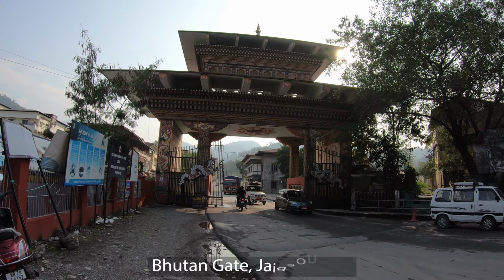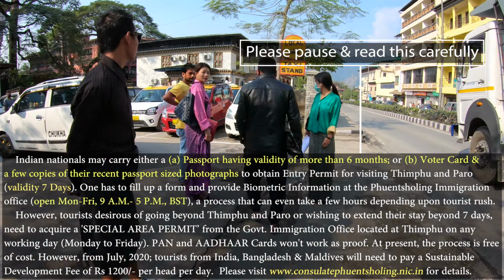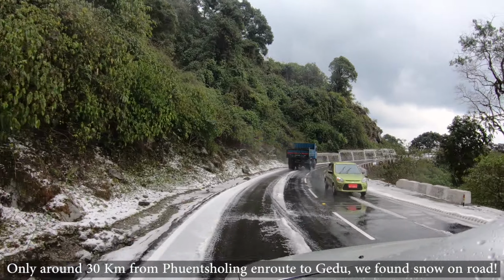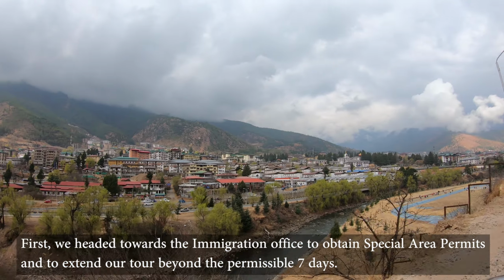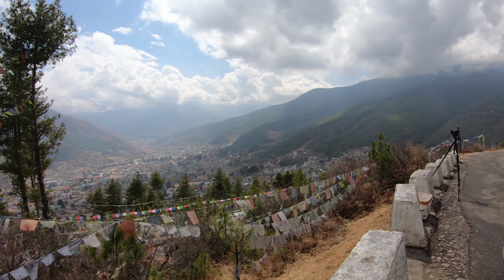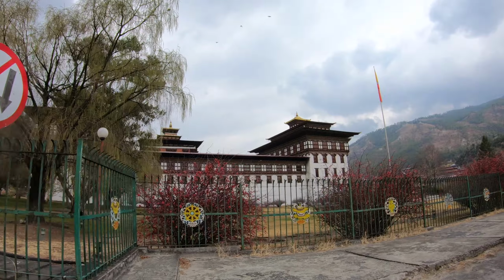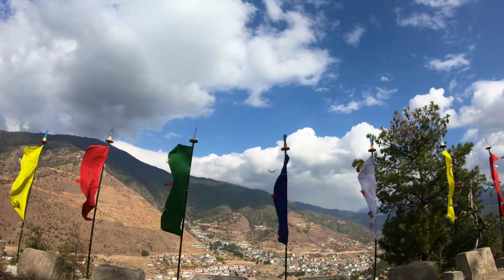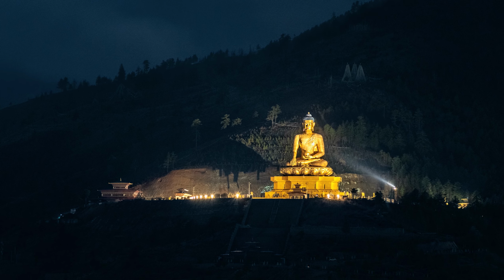Bhutan EP1 : Thimphu City Tour/Sightseeing || Phuentsholing to Thimphu, Immigration at Phuentsholing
To Book a trip to the exotic land of Bhutan with the most trusted and highly acclaimed travel agency DRUKASIA, click on the following

Please Note :- The Immigration process for citizens of India, Bangladesh and Maldives has changed after July 1, 2020; as the Govt. of Bhutan has decided to charge a Sustainable Development Fee of Rs 1200/- per head per day from citizens of these countries. Therefore, a trip to Bhutan has become costlier :(

Time of my visit : March, 2020

 In this video, join me in a road trip from the gateway town of Phuentsholing (220 m) to the Bhutanese Capital city of Thimphu (2334 m) and watch as I take you to the popular attractions within and around the mountainous city.

Despite being the most modern city in Bhutan, Thimphu still retains its cultural identity and values and also attracts visitors with its picturesque natural setting. It is home to approximately 100,000 inhabitants including the Royal family.

Some important distances from Thimphu :-

Thimphu - Phuentsholing - 147 Km
Thimphu - Paro - 51 Km
Thimphu - Punakha Dzong - 74 Km
Thimphu - Dochu La - 24 Km
Thimphu - Gangtey/Phobjikha - 130 Km
Thimphu - Trongsa - 193 Km
Thimphu - Bumthang - 272 Km

During my tour in Thimphu, I visited the following spots :-

1) Tashichho / Thimphu Dzong
2) Tashichho Dzong View Point
3) BBS Tower / Sangaygang Viewpoint
4) Thimphu Handicrafts market & Craft gallery
5) National Memorial Chorten
6) Centenary & Coronation park
7) Buddha Dordenma Statue

Chapters:-

Intro: (0:00)
Immigration at Phuentsholing: (1:20)
Zangto Pelri Lhakhang: (1:36)
Phuentsholing to Thimphu: (1:58)
Thimphu Immigration office: (3:49)
Thimphu/ Tashicho Dzong Viewpoint: (4:53)
Sangaygang Viewpoint: (5:20)
Tashicho Dzong: (5:49)
Handicrafts Market: (6:31)
Memorial Chorten: (9:36)
Buddha Dordenma: (10:18)

NIKON D500 NIKON 24-120 F/4 VR
AF-P DX NIKON 70-300 VR
TAMRON 10-24 F/3.5-4.5 VC HLD
NIKON 300mm F/4D